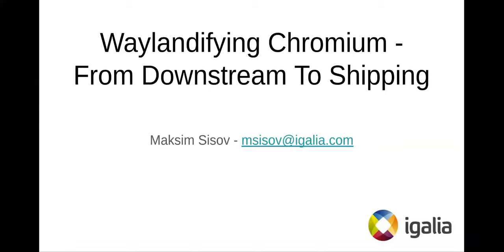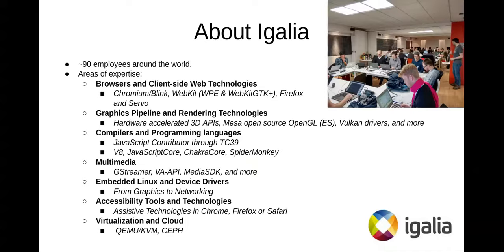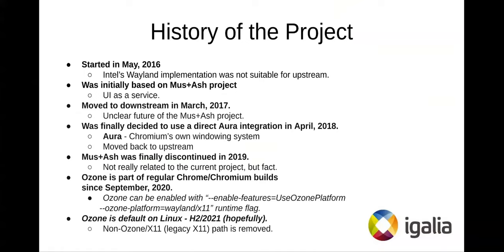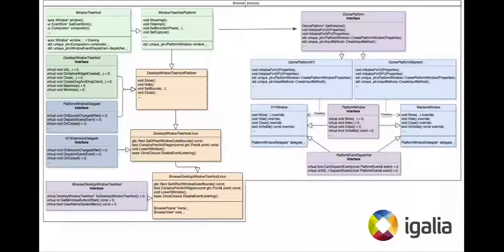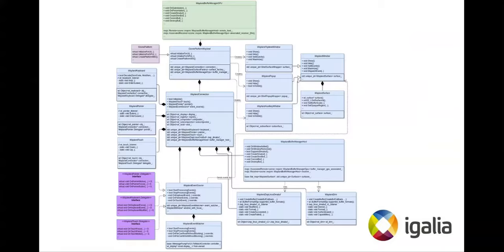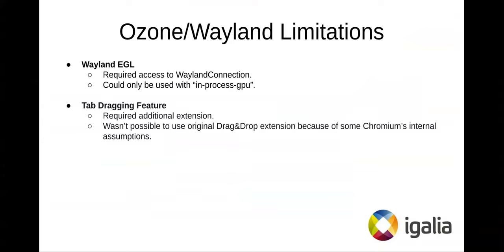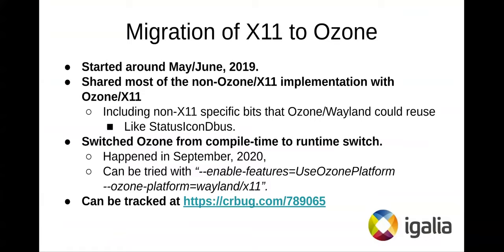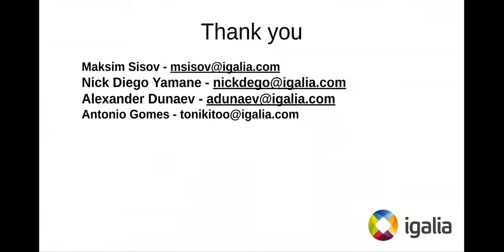Waylandifying Chromium: From downstream to shipping (ELCE 2020)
Igalia's Maksim Sisov presents on the Waylandification project in Chromium - its history, purpose, architecture, 4 years of development and Igalia's role the project.